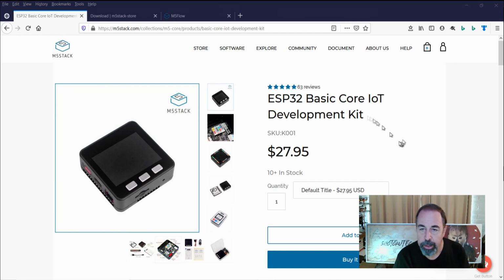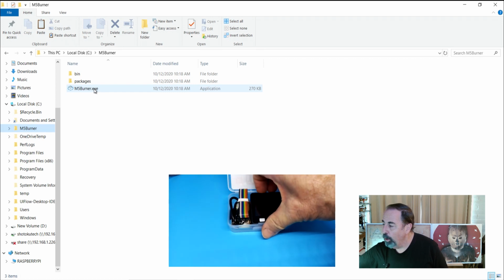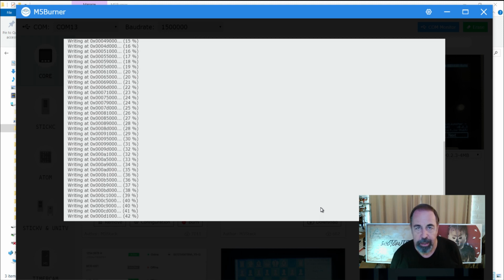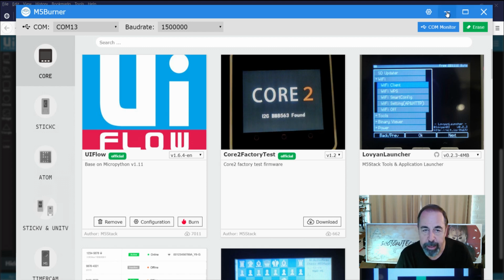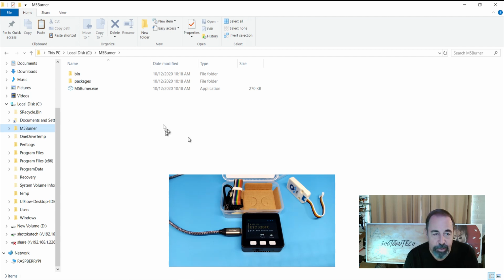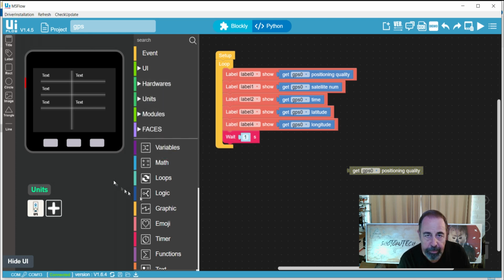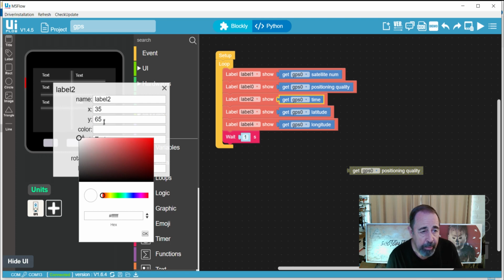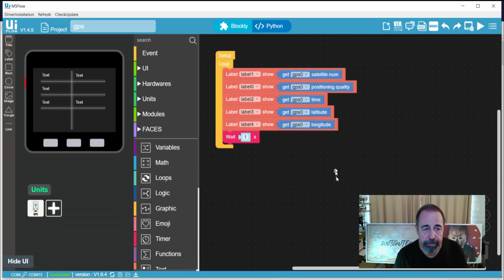Getting Started: M5Stack ESP32 Basic Core and UIFlow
Use M5Burner to flash the UIFlow MicroPython based firmware onto the M5Stack Basic Core. Connect and program the M5Stack Basic Core in UIFlow, whether you use the web based version or the desktop version. See this example GPS progam that illustrates simple, yet sophisticated User Interface development in UIFlow.
M5Stack ESP32 Basic Core IoT: Development Kit V2.6